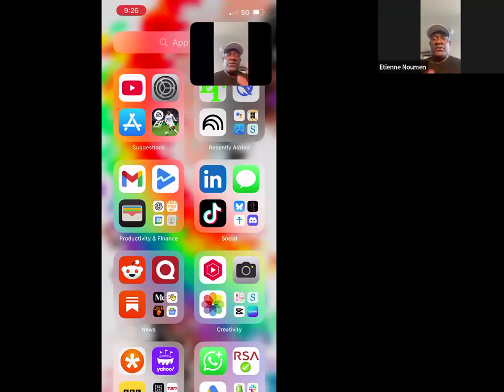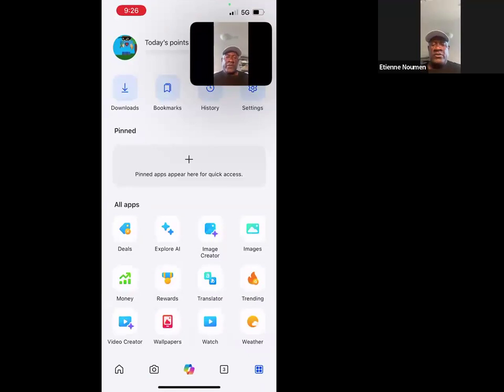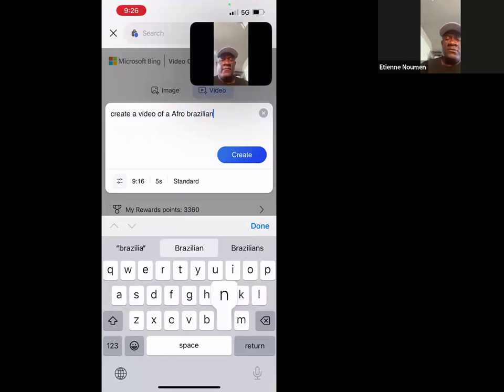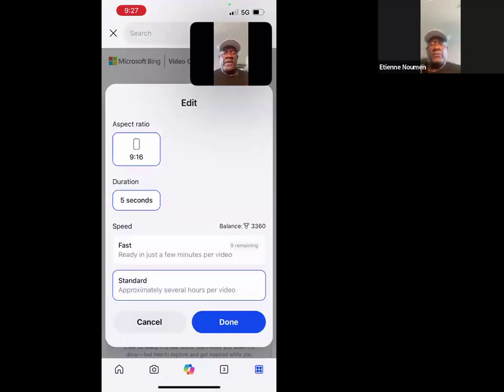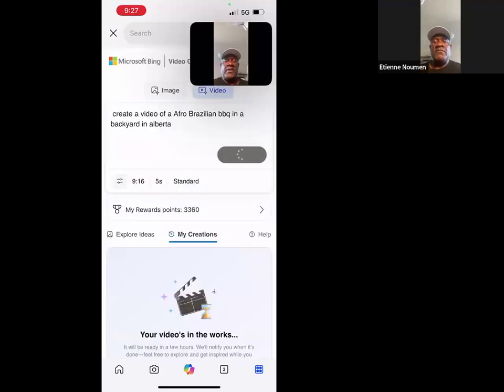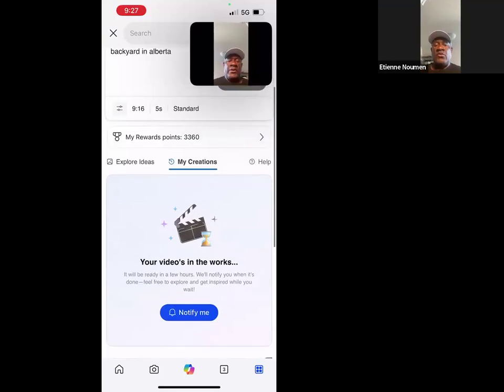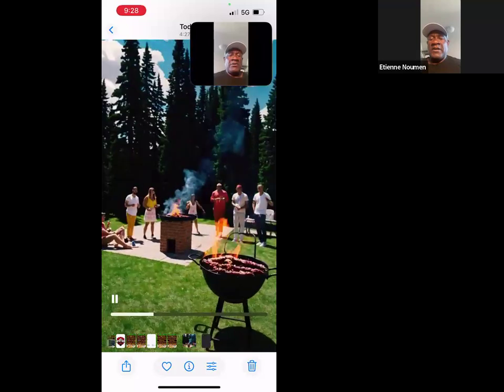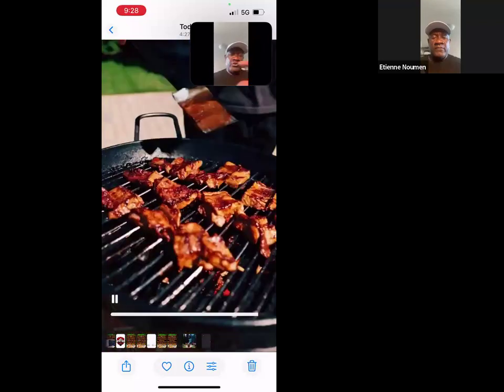🎬 How to create AI videos for free using OpenAI's Sora via Microsoft Bing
In this tutorial, I'll show you how to use OpenAI’s powerful Sora video generator through Microsoft’s Bing mobile app to create professional-quality videos — instantly and without any cost.

Step-by-step:

Download the Microsoft Bing app and select the mini-apps icon in the bottom right corner.

Access the “Video Creator” feature from the available mini-apps

Write a detailed prompt describing your desired video scene

Generate your 5-second, 9:16 format video and download via the three dots menu

🛠️ AI Unraveled Builder's Toolkit - Build & Deploy AI Projects—Without the Guesswork: E-Book + Video Tutorials + Code Templates for Aspiring AI Engineers

You tune in daily for the latest AI breakthroughs, but what if you could start building them yourself? We've heard your requests for practical guides, and now we're delivering! Introducing AI Unraveled: The Builder's Toolkit, a comprehensive and continuously expanding collection of AI tutorials. Each guide comes with detailed, illustrated PDF instructions and a complementary audio explanation, designed to get you building – from your first OpenAI agent to advanced AI applications. This exclusive resource is a one-time purchase, providing lifetime access to every new tutorial we add weekly. Your support directly fuels our daily mission to keep you informed and ahead in the world of AI.

Start building today: Get Full access to the AI Unraveled Builder's Toolkit (Videos + Audios + PDFs)

📚Ace the Google Cloud Generative AI Leader Certification

This book discuss the Google Cloud Generative AI Leader certification, a first-of-its-kind credential designed for professionals who aim to strategically implement Generative AI within their organizations.